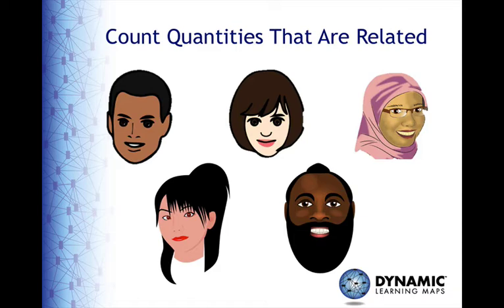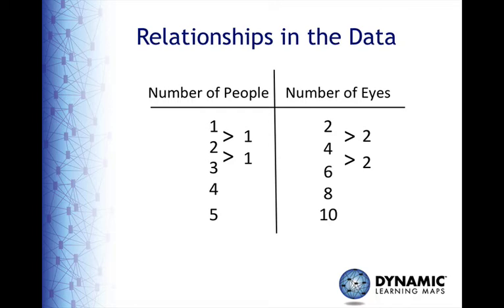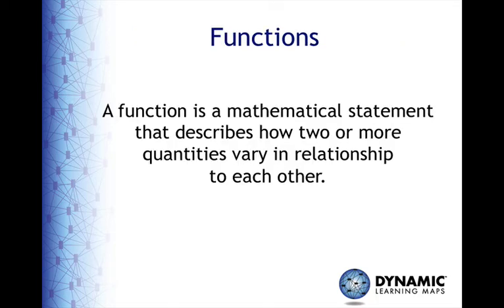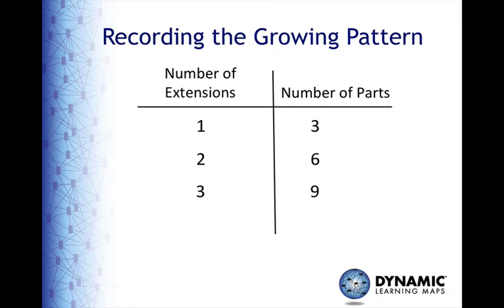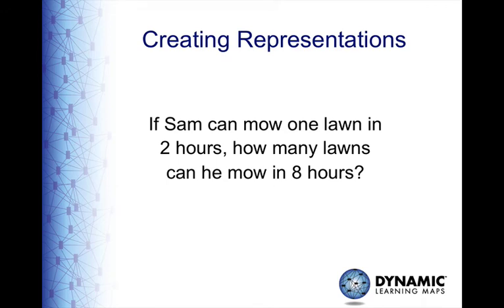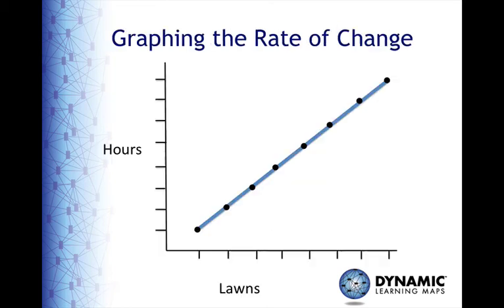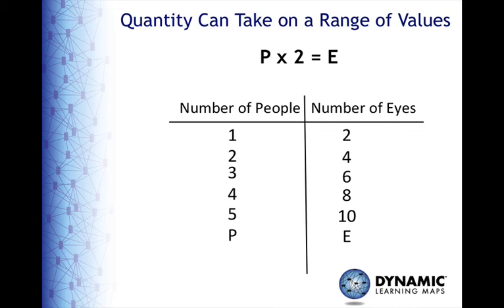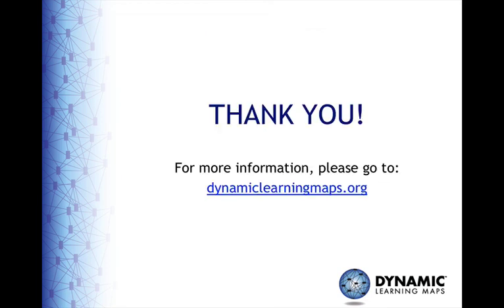Function and Rate (with breaks)